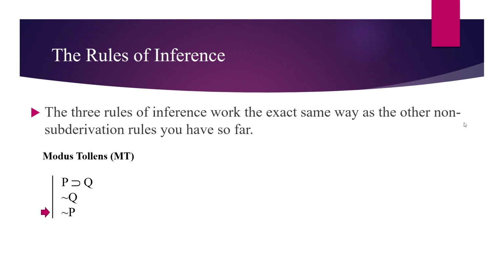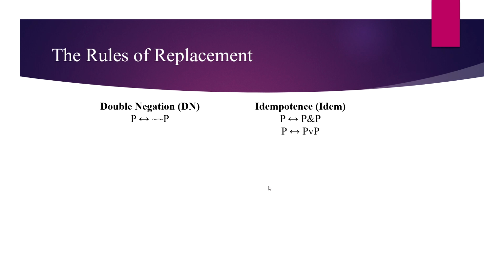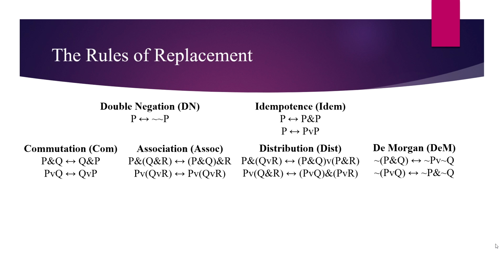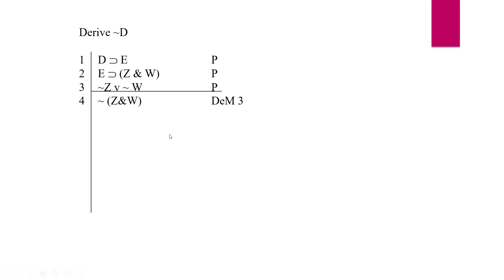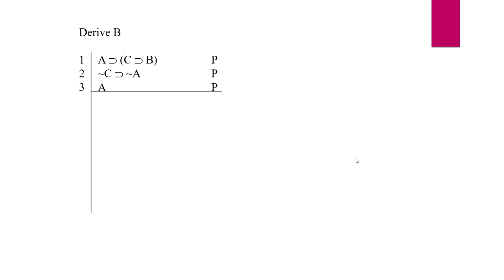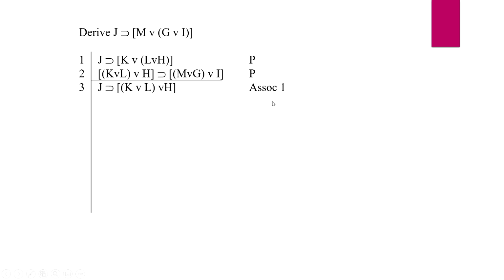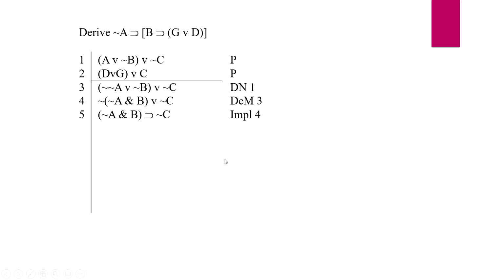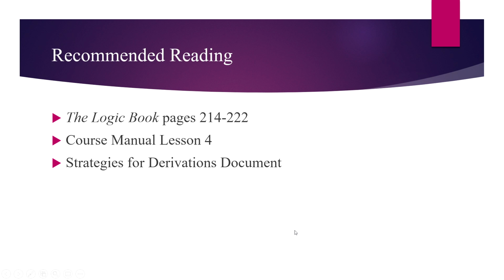7 The SD+ Rules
Intended for Students in IDS 3358

Introducing the shortcut rules (rules of inference and rules of replacement) for the sentential derivation system.